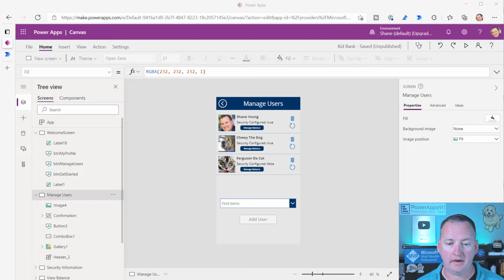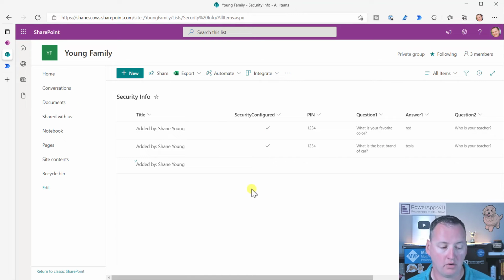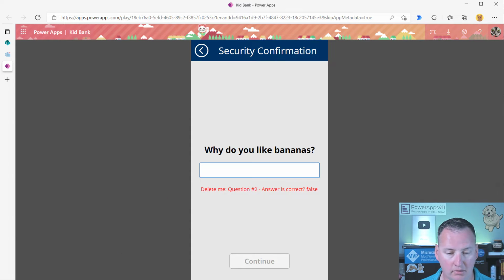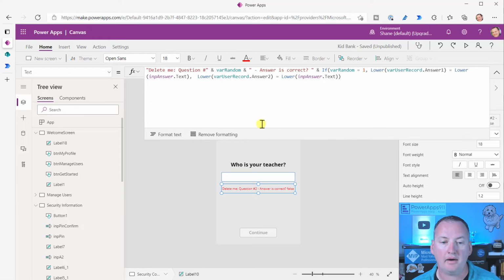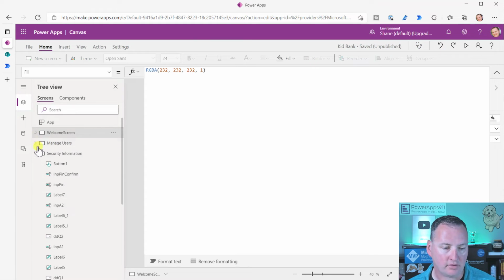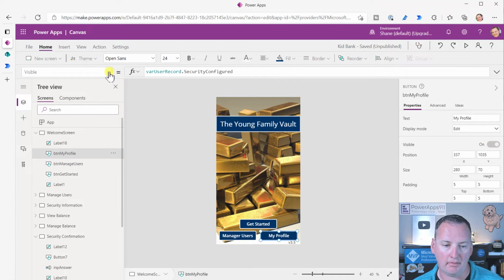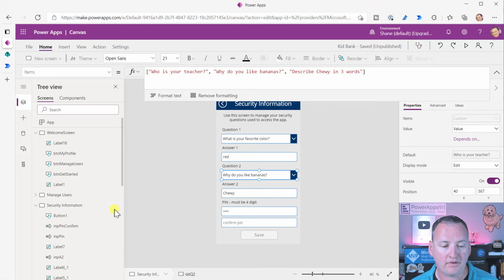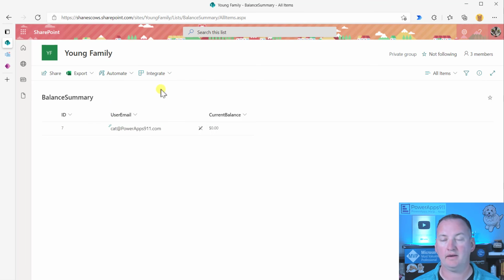PowerApps Banking App - MFA Part 2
Learn how to add that extra layer of security in your Power Apps by including MFA. Multi factor authentication allows you to setup security question, answers, and a PIN then forces you to validate your answer before accessing sensitive parts of the app. Who doesn't want more security in your apps?